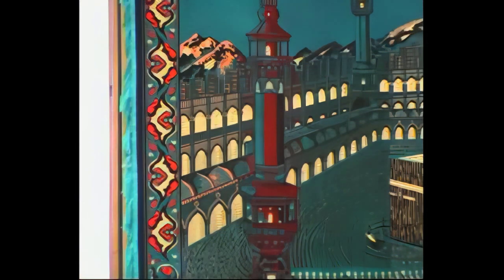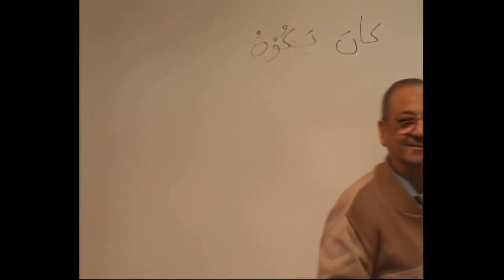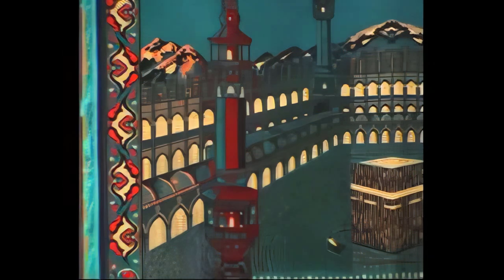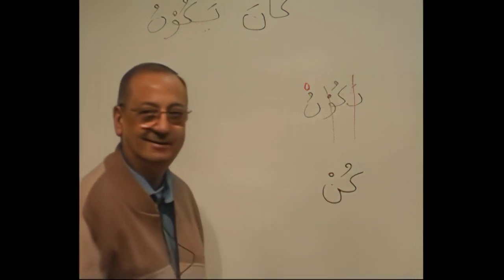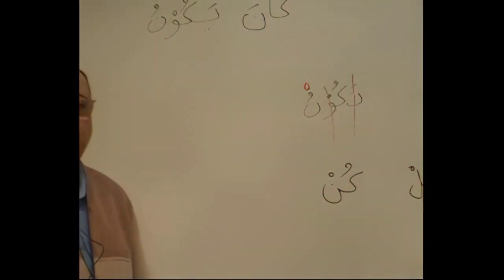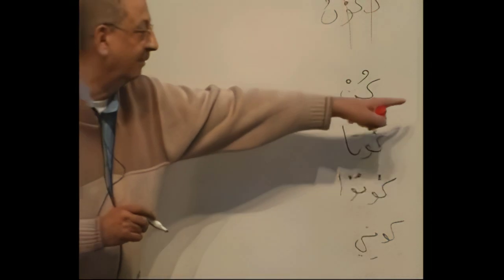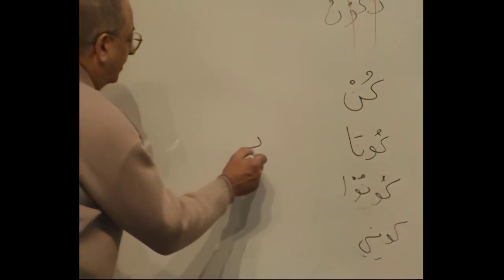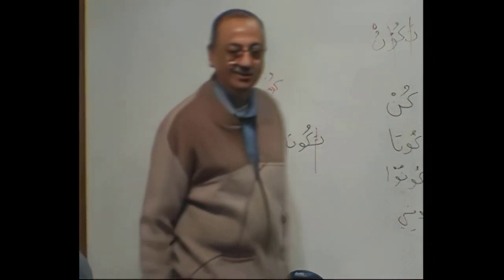The weak verb (كَانَ) and how it used in the Quran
Dive into the intricacies of the Arabic language with our detailed exploration of 'Kana' - a pivotal weak verb in the Quran. This comprehensive guide illuminates how 'Kana' is uniquely used in Quranic Arabic, offering insights to enhance your understanding of Quranic grammar. join us in this linguistic journey to deepen your grasp of the Quran's linguistic beauty.

Join us to learn Arabic

🔗◽ SOCIAL◽ 🔗